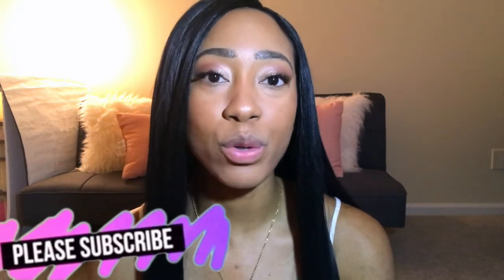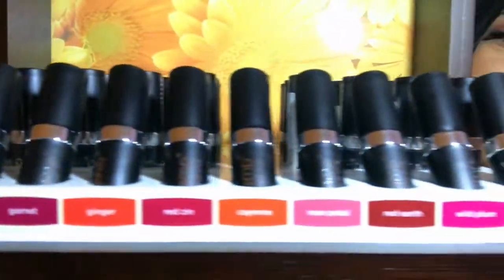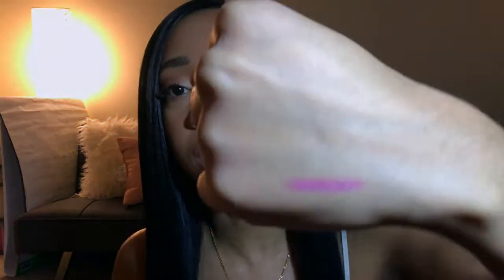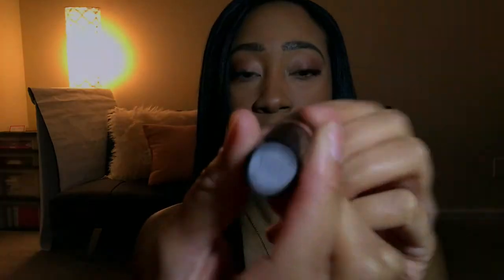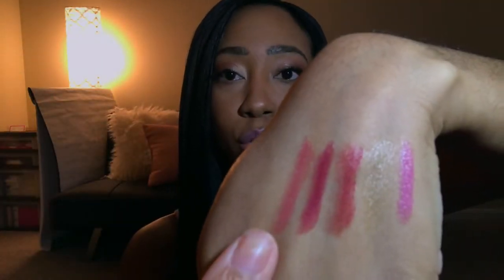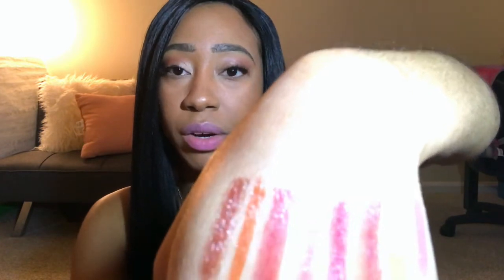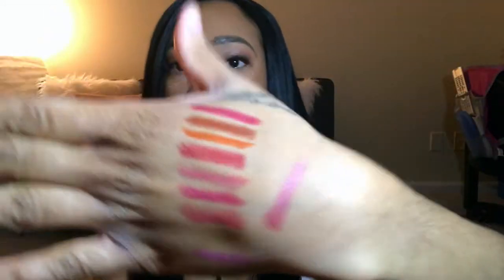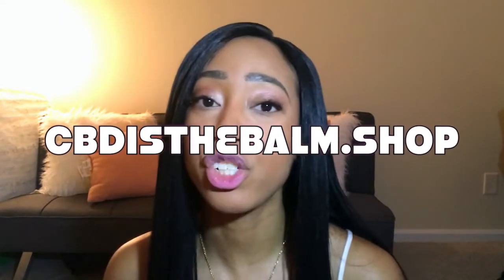Hemp Organics: Lipstick Review💄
Hemp Organics Lipstick review. Each tube of lipstick contains all natural ingredients including hemp oil.